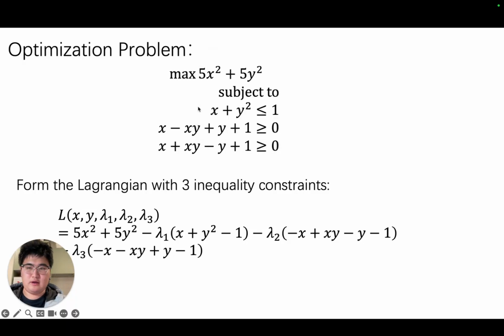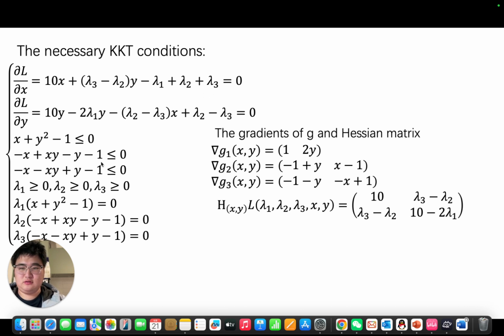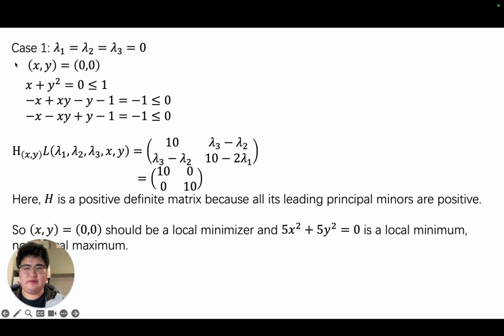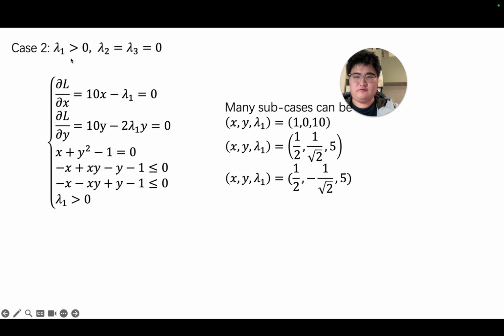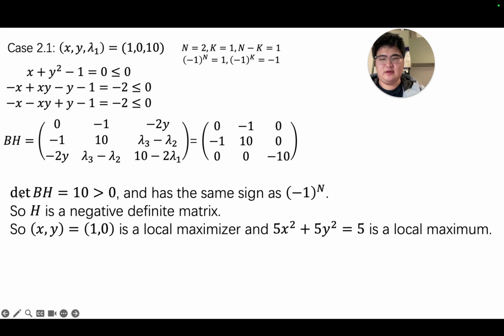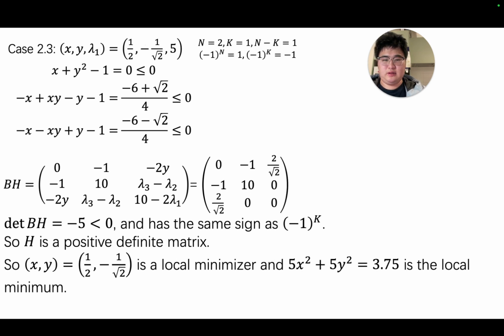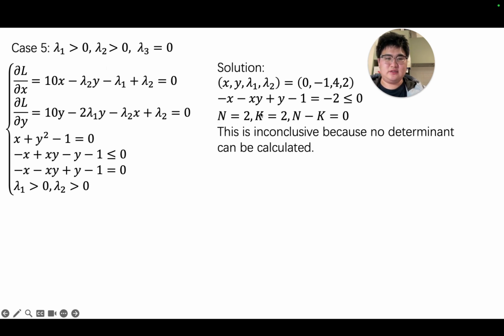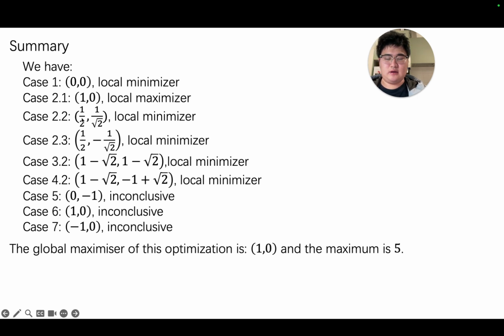Individual project for ECON6012 by Songyi Deng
An individual project